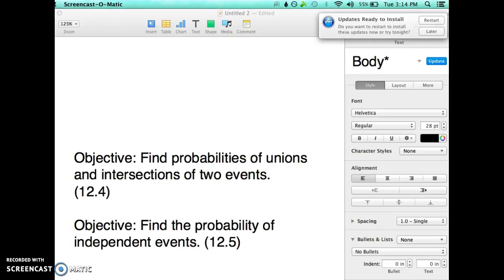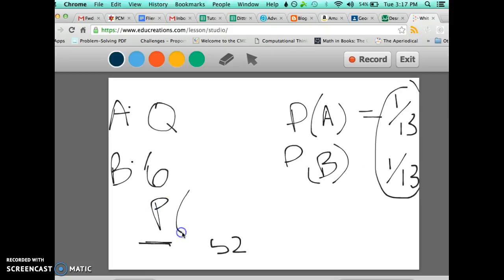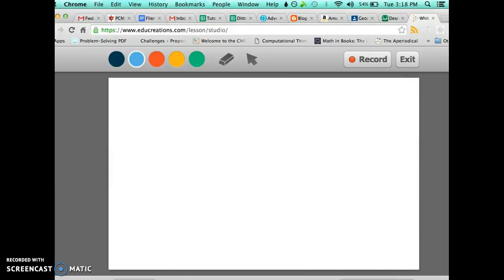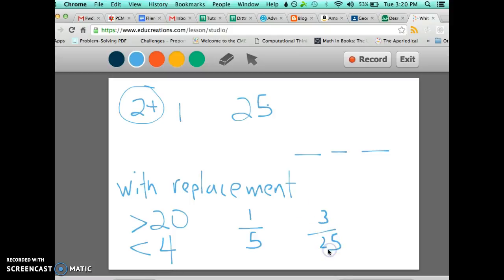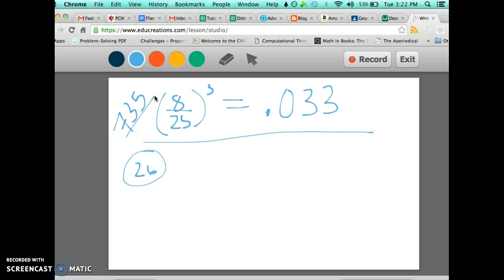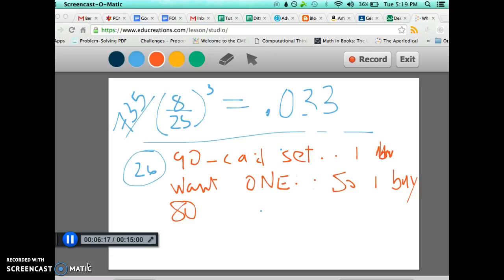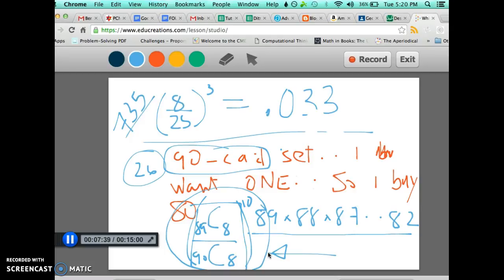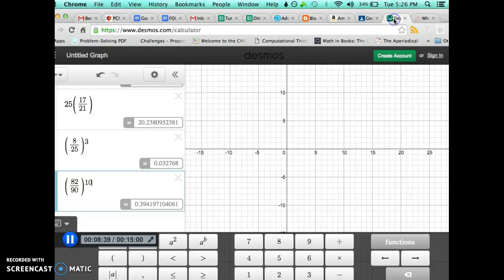Algebra 12.5 Independent/dependent Probability